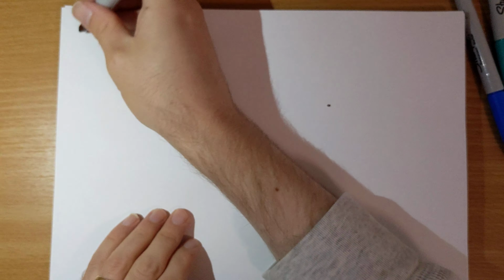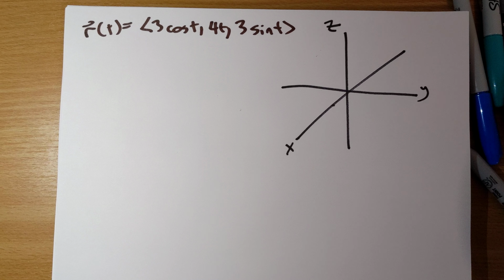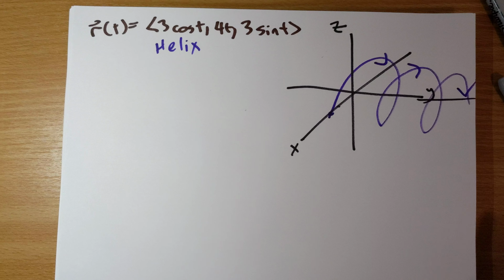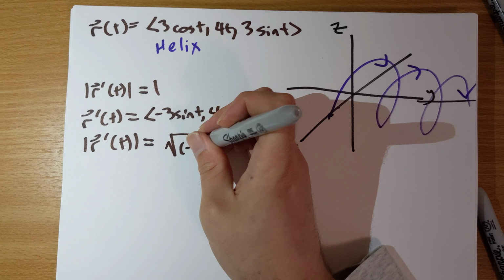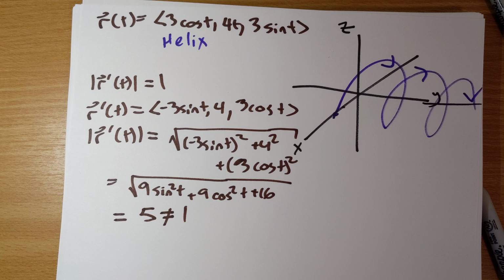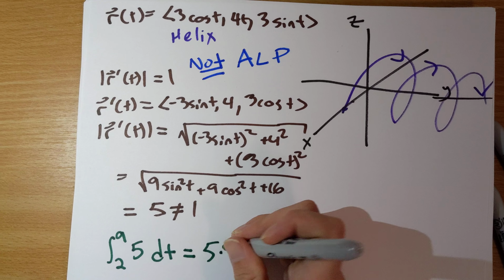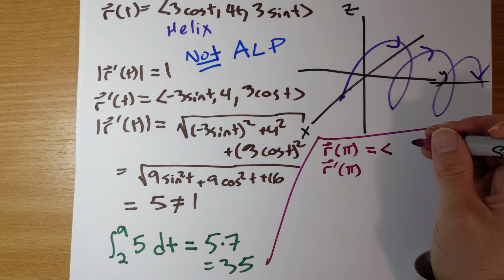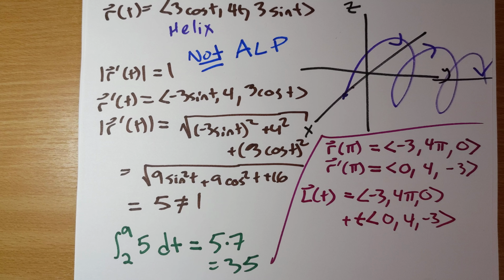251 test 1 review: #15